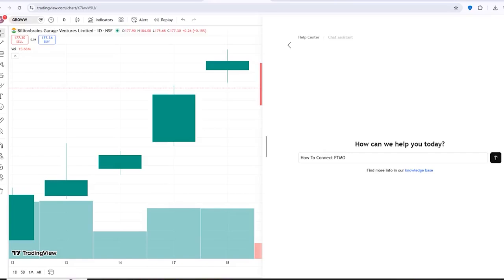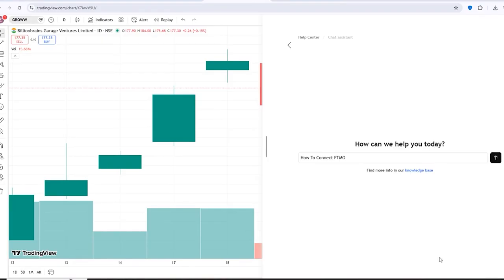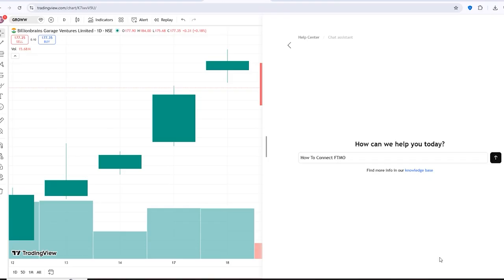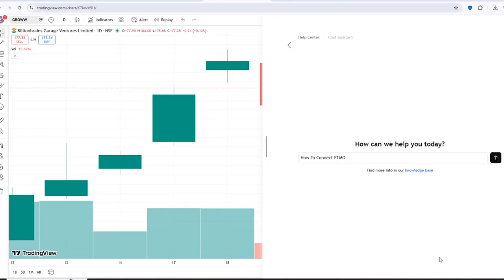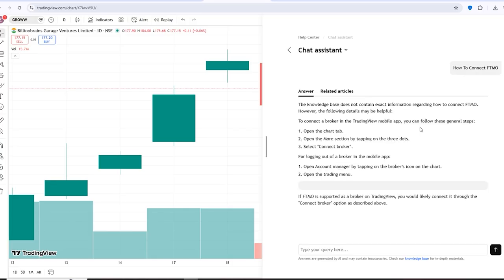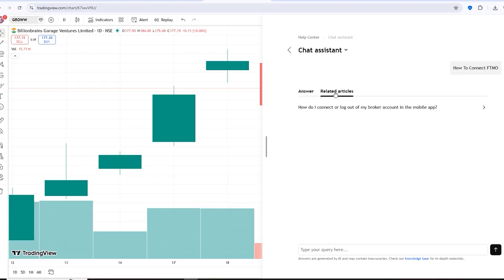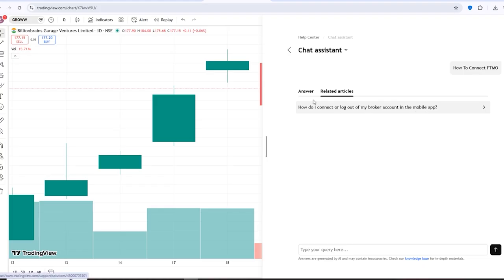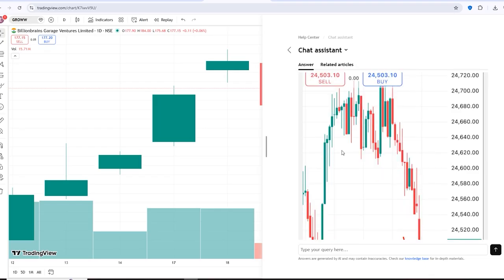How to Connect FTMO to TradingView (2026) | Step-by-Step Guide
Hey friends and welcome back! In today’s video, I’ll show you how to connect your FTMO account to TradingView step-by-step. You’ll learn how to link your FTMO credentials with TradingView, enable the broker connection, and start trading directly from your TradingView charts.

I’ll also share quick tips to fix common connection issues so you can set everything up smoothly and securely.

This guide is perfect for FTMO traders who want a faster and easier trading experience on TradingView.